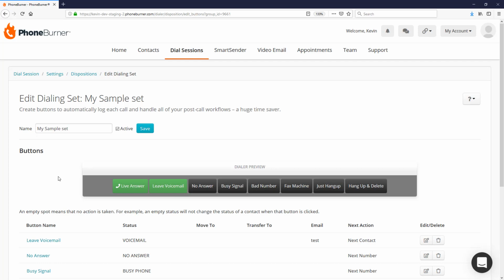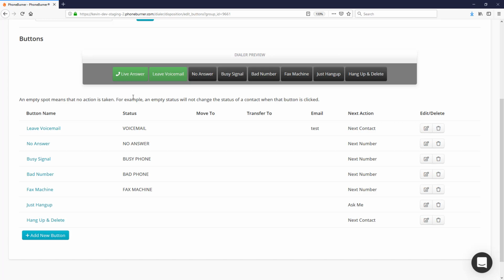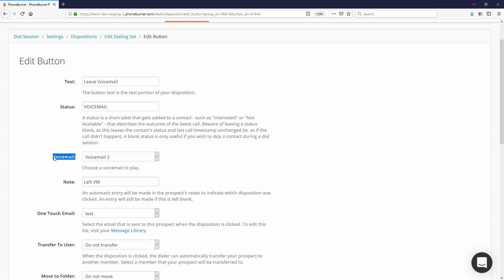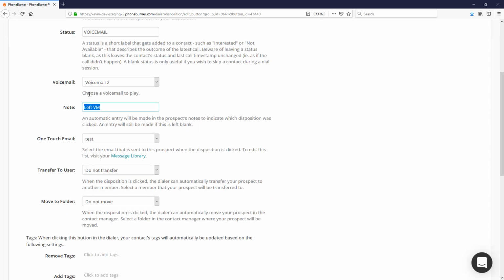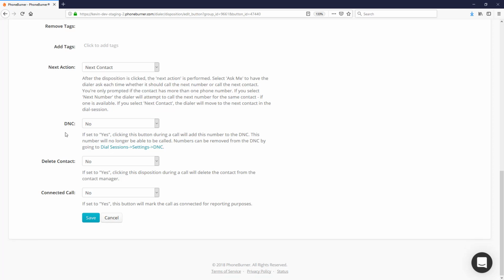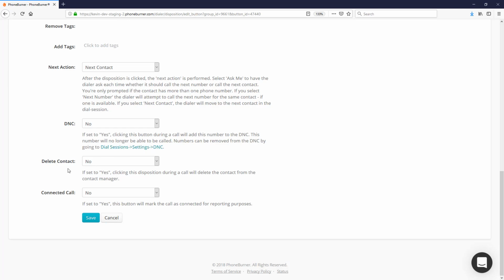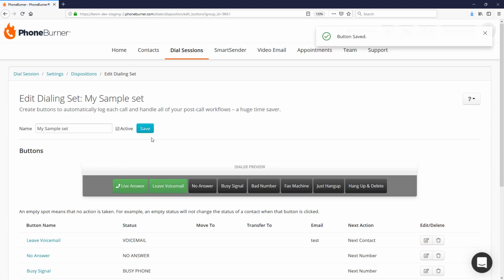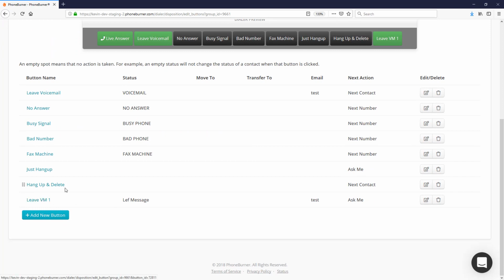Dialing Set Disposition Button Options Inside of PhoneBurner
Understand all of the options to modify the PhoneBurner Dialing Set Disposition Buttons.